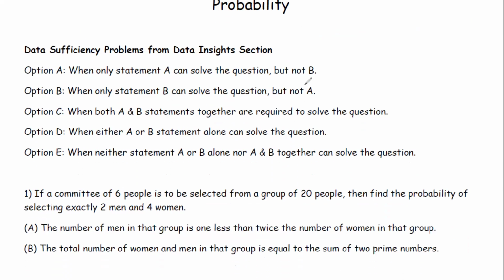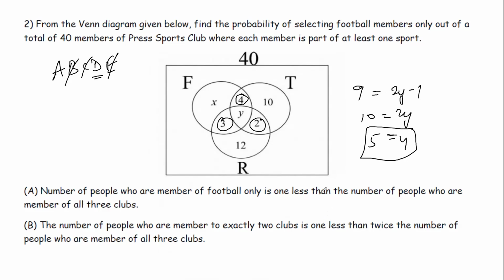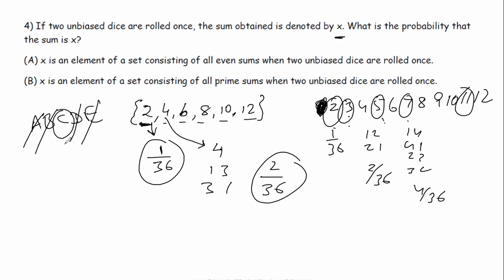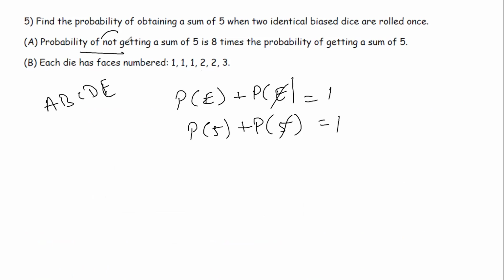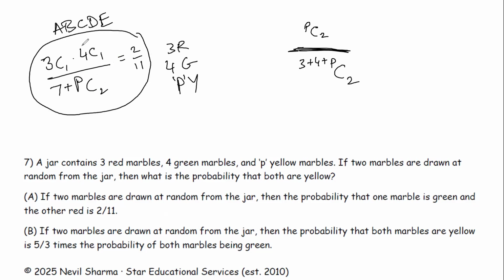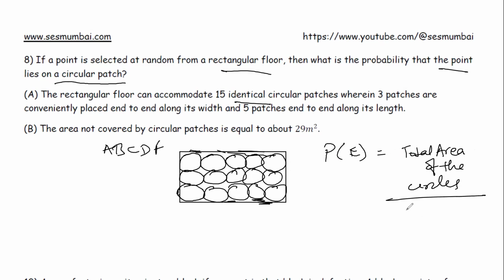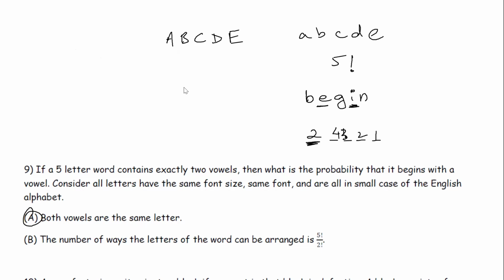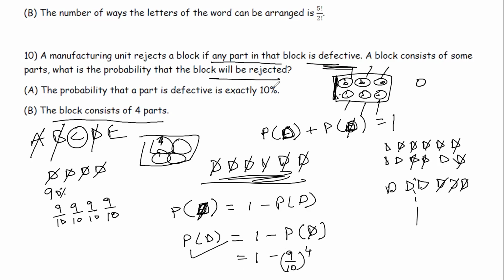PROBABILITY DS Q1 TO Q10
Probability Worksheet Questions 1 to 10